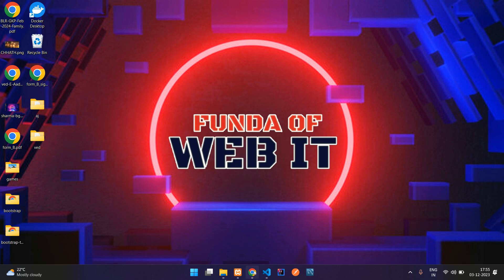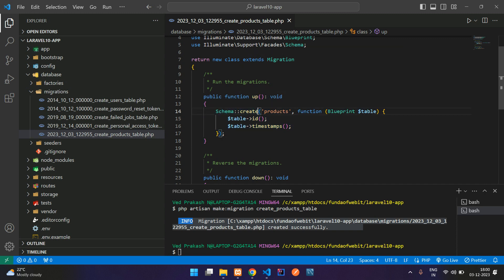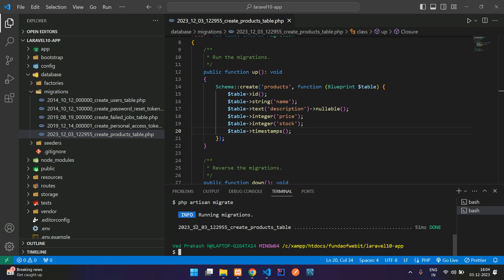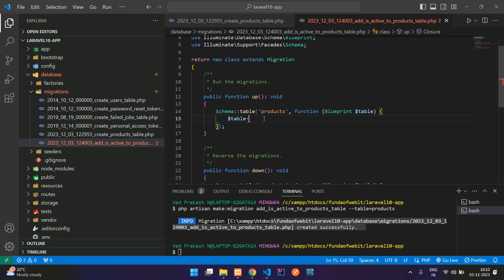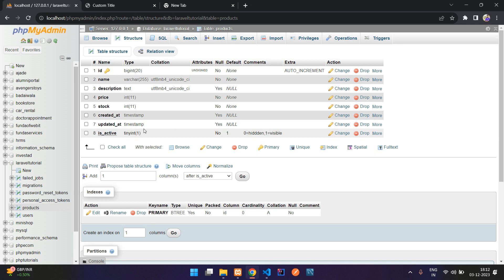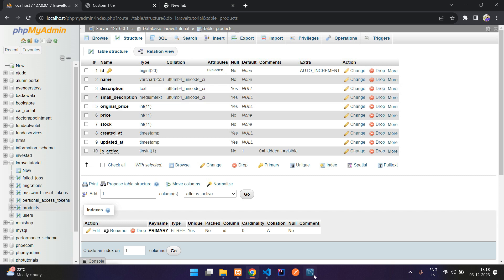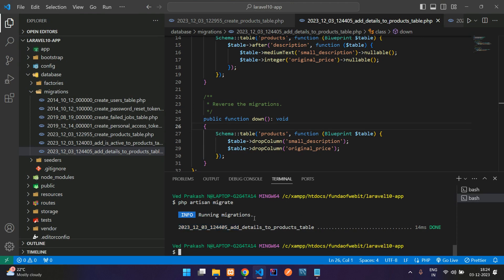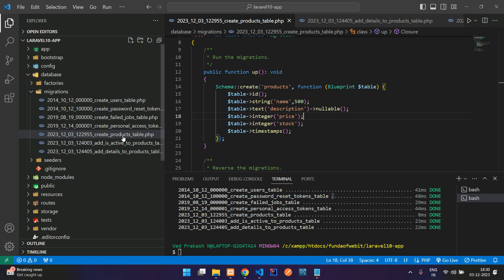Laravel Migration Tutorial with example - All about migrations in Laravel 10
In this video, I have taught what is migration and how to use migration step by step in Laravel 10.
01:20 - How to create migration
05:06 - How to add new column into an existing table
08:37 - Add new columns after a specific column into an existing table
12:33 - How to rollback the migration
13:27 - Migration rollback with batch wise (--step=1)
15:08 - Migration reset command
15:50 - Migration refresh command

Laravel Migrations Tutorial with example | All about Migrations Guide in laravel